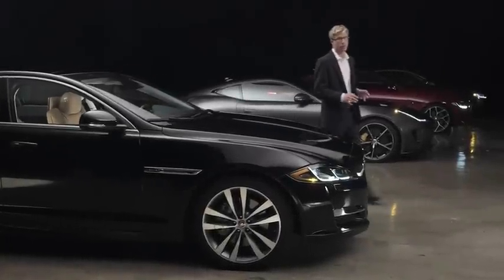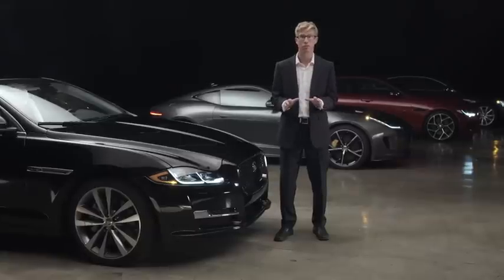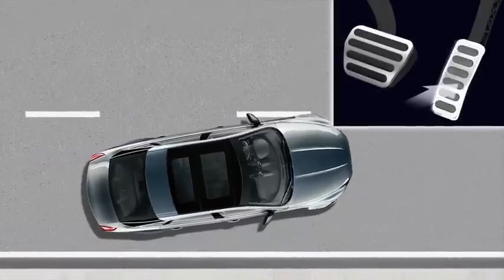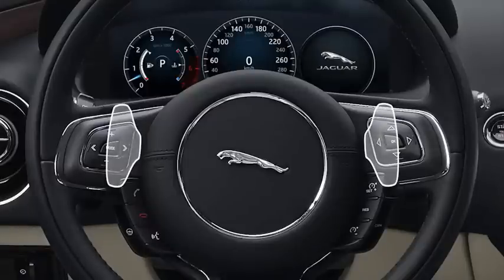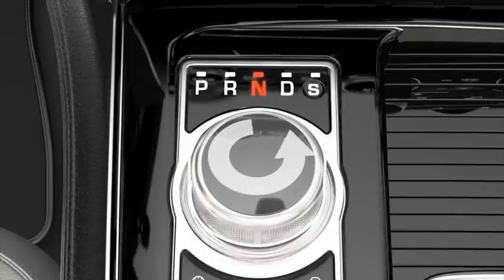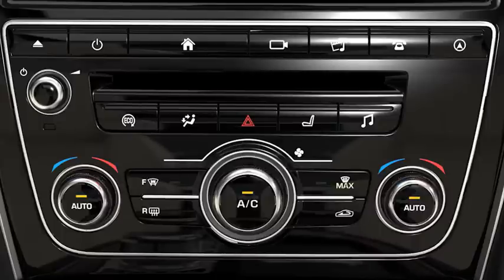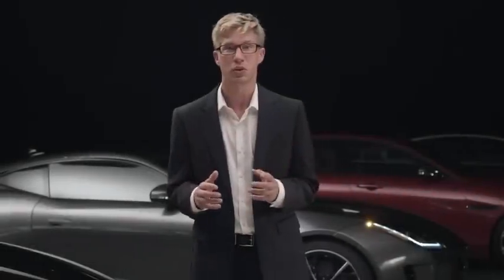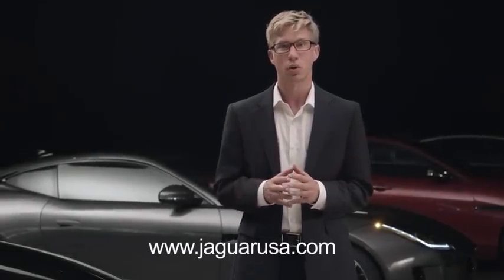Jaguar XJ - Intelligent Start Stop Engine | Jaguar USA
Designed to improve fuel efficiency and reduce emissions, Jaguar XJ intelligent start stop system will automatically stop and start the engine while stationary.

How does the Stop/Start engine system work? The intelligent start stop system becomes active when the vehicle's ignition is switched on. If any of the following occurs, the Stop/Start system will not allow the engine to stop:
1. If you press the accelerator pedal
2. If you select a gear using the shift paddles or reverse gear using the rotary selector
4. If additional cooling or heating is required to maintain cabin temperature or if the engine has not reached its operating temperature

Download the Jaguar Quick Start Guide app to find more how-to-operate videos